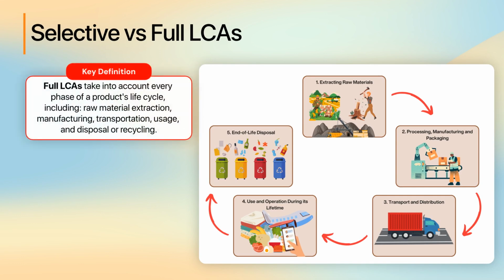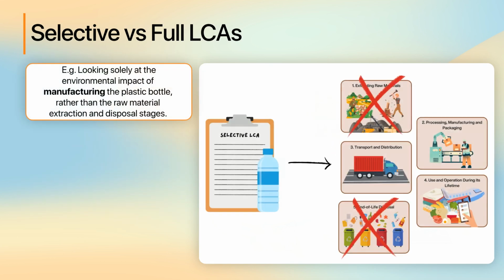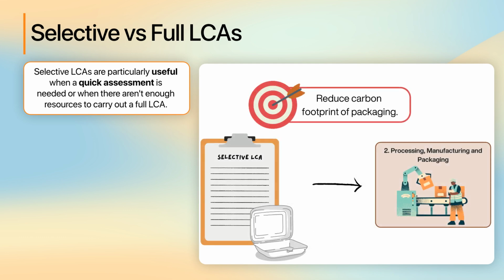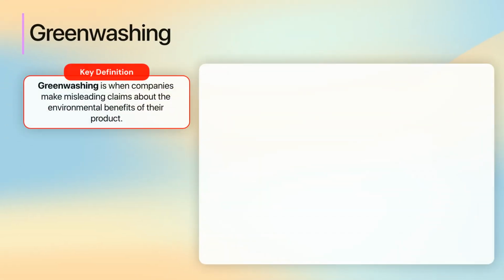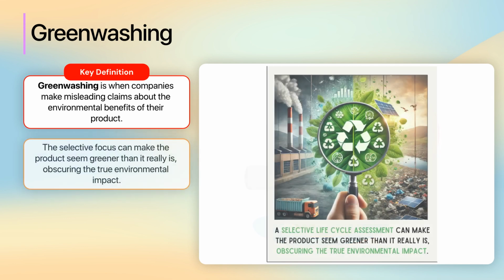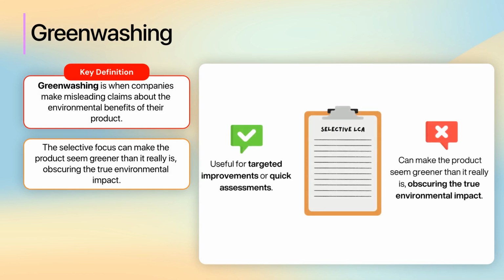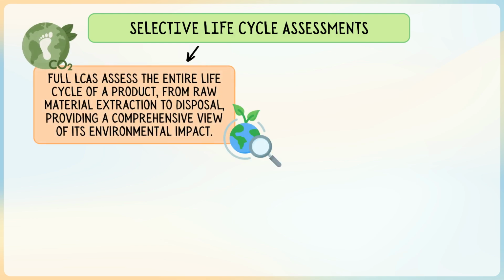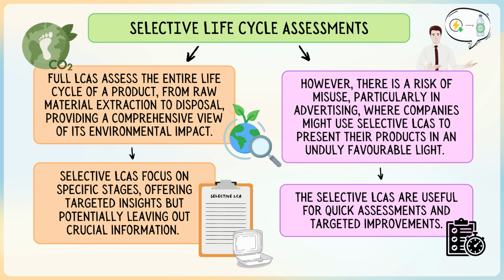Selective Life Cycle Assessments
Welcome to our lesson on selective life cycle assessments! In this video, we'll explore what selective or abbreviated life cycle assessments (LCAs) are and how they differ from full LCAs. We’ll also uncover the potential misuse of selective LCAs in advertising, known as greenwashing.

📚 In this lesson, you will learn:

- How to distinguish between full and selective LCAs: Understand the comprehensive scope of full LCAs, covering every phase of a product’s life cycle, and how selective LCAs streamline this process by focusing on specific stages.

- How to conduct a selective LCA: Learn to perform targeted assessments on particular stages like manufacturing, which can be crucial when resources or time are limited.

- How selective LCAs can be both beneficial and misleading: Explore scenarios where selective LCAs offer valuable insights and understand the risk of presenting skewed results, especially in advertising.

- Identifying greenwashing: Discover how selective LCAs can be manipulated to support predetermined conclusions, making products seem more eco-friendly than they are.

✨ Key concepts covered:

- Practical applications of selective LCAs: Learn how selective LCAs provide quick assessments for targeted improvements, crucial for businesses looking to reduce environmental impact in specific areas like packaging.

- The concept of greenwashing: Understand how companies might use selective LCAs to create misleading environmental claims about their products.

- Critical thinking and analysis: Develop skills to critically evaluate selective LCA reports, questioning what's excluded to uncover the full environmental picture.

🤔 Common Questions Answered:

- What is a selective life cycle assessment?
- How do selective LCAs differ from full LCAs?
- What are the benefits of using selective LCAs?
- How can selective LCAs be misused in advertising?
- What is greenwashing and how does it relate to selective LCAs?
- How can I critically assess a selective LCA report?

By the end of this lesson, you'll be equipped to understand both the advantages and potential pitfalls of selective LCAs, enabling you to make more informed decisions about environmental claims.